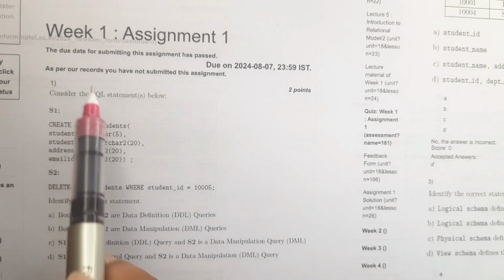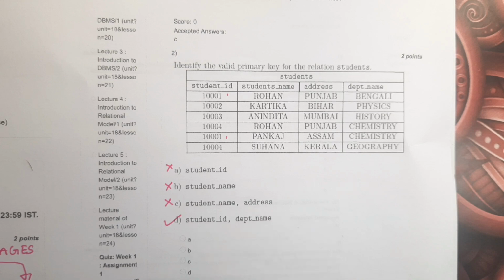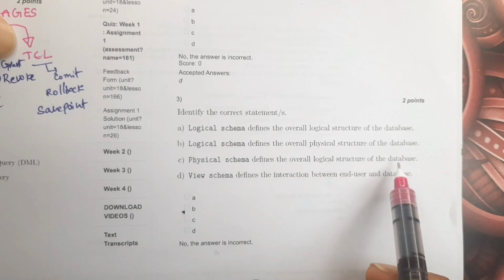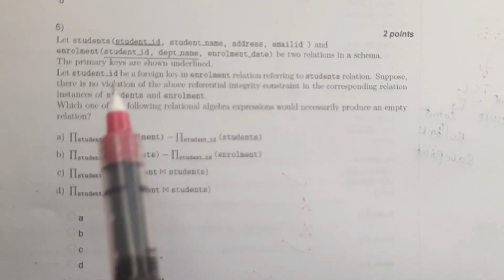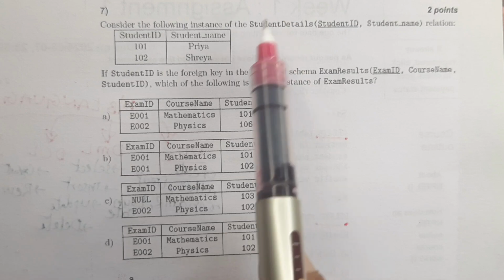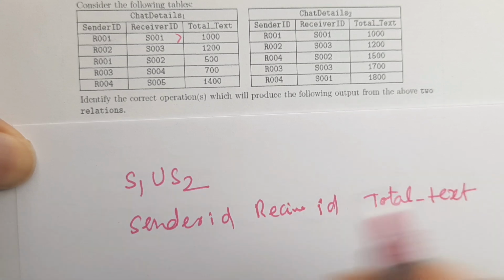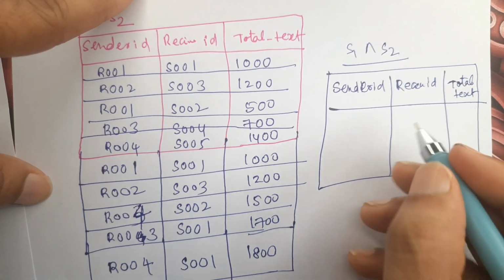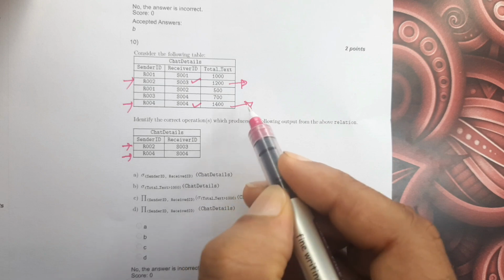Week1 DBMS NPTEL EXPLANATION || CSE